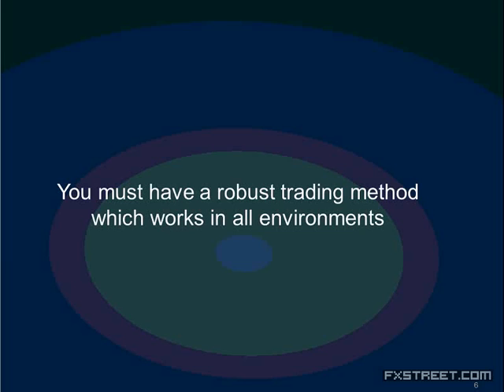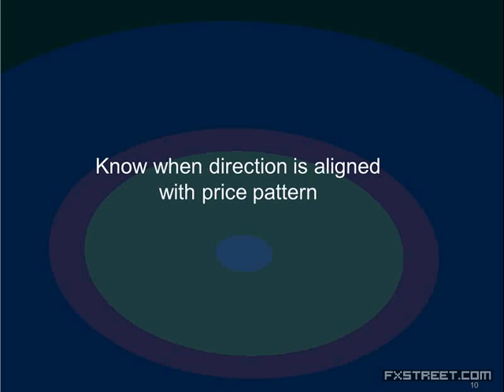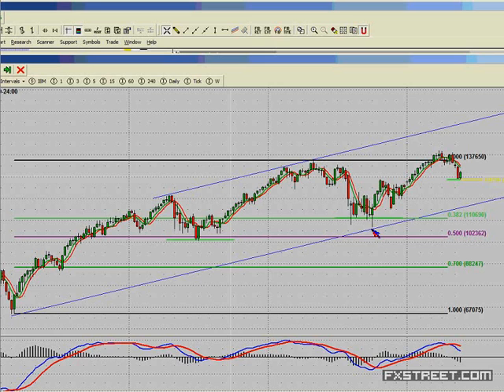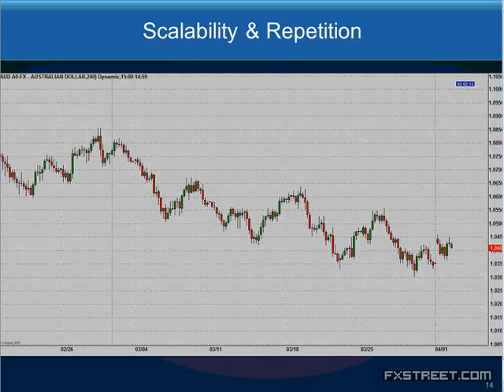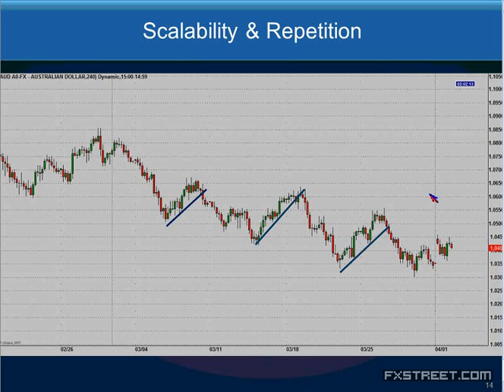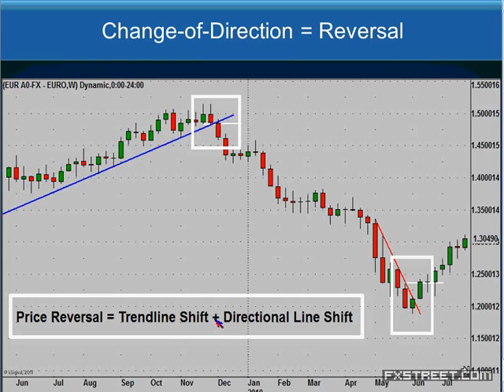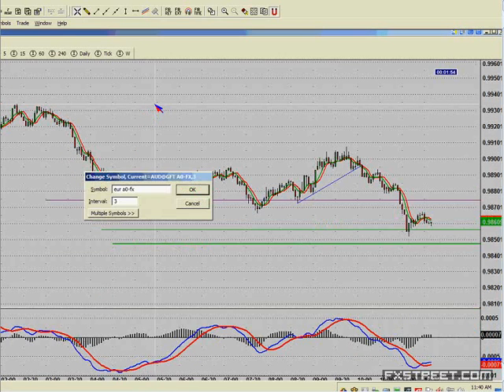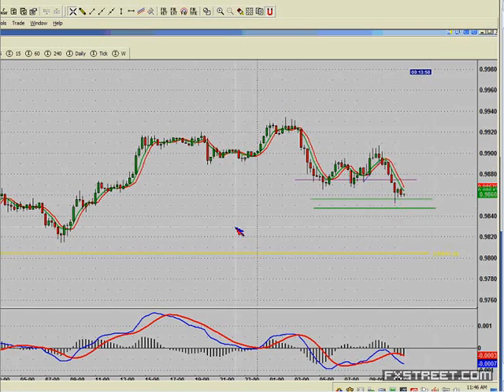J. Norris: Live Market Exercises (May 22, 2012)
Date of issue: 22 May 2012. Speaker: J. Norris. After first giving you a lesson on how to determine direction in any market, on any time frame, to improve your own trade selection, Jay Norris will show you trade set-ups and signals he sees in today’s markets using the techniques taught in the Master’s Course at IBUniversity.